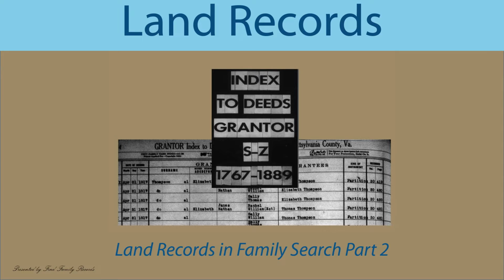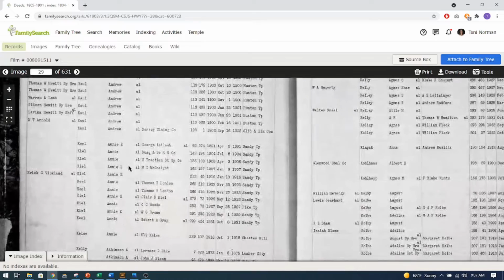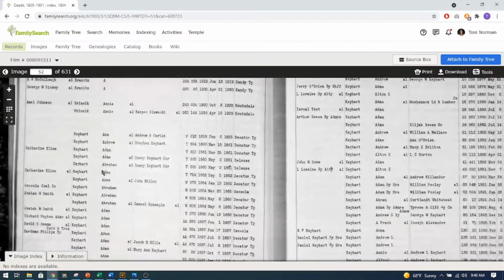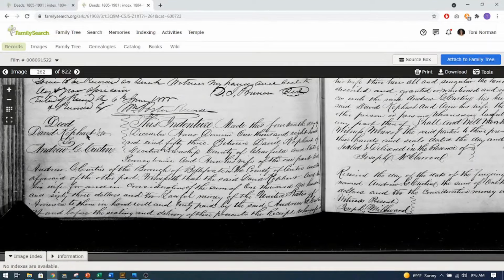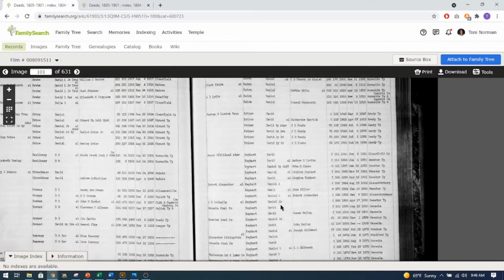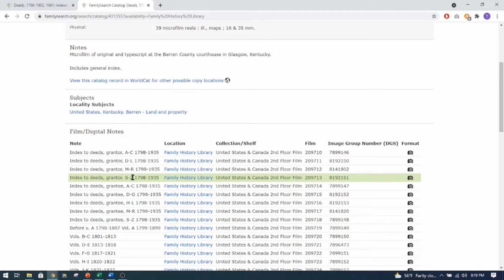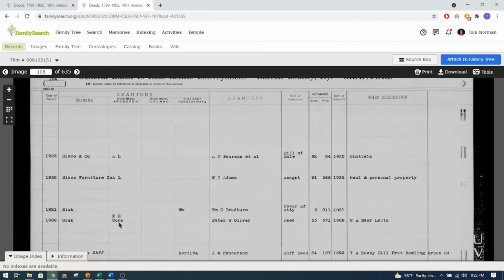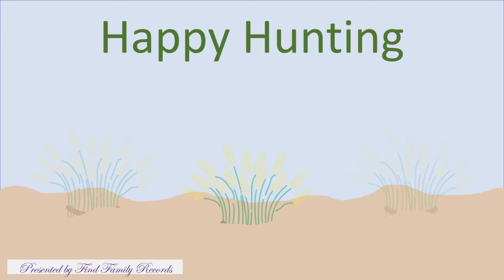Finding land record in Family Search part II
This is the continuation of the finding land records in Family Search. Land records can be valuable records. Some of the things you can learn from a land record are where a person lived, when they moved away from an area, relationships to spouse, children or others, approximate time of death, etc.